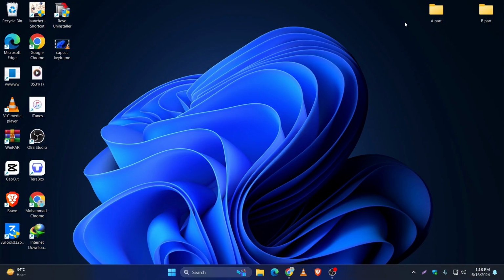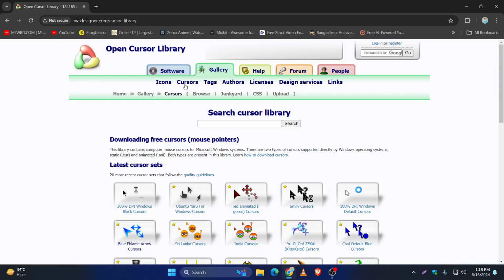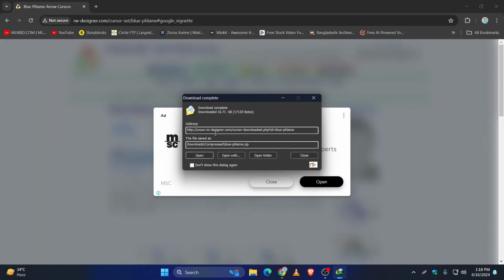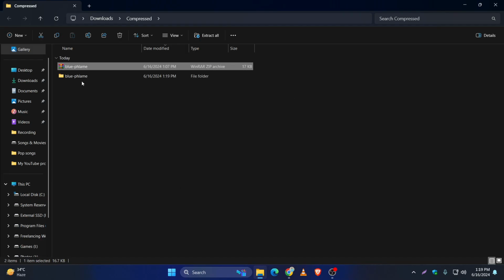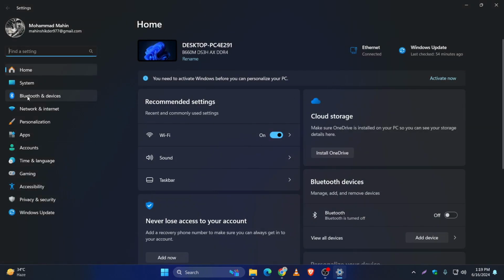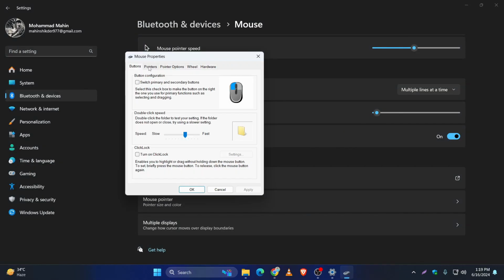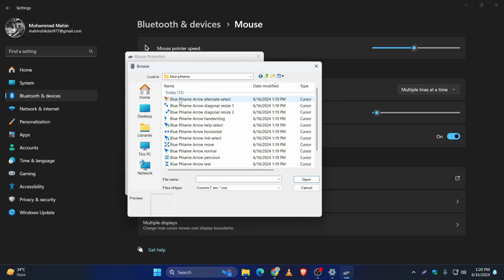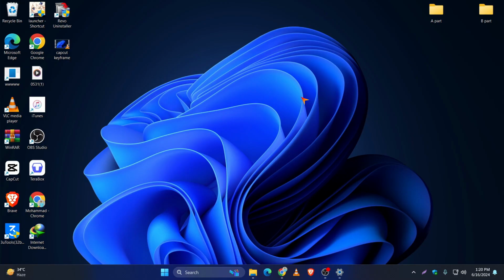The Easiest Way To Change Your Mouse Cursor on Windows 11/10 (Easy Guide)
Learn how to customize your mouse pointer, change its size and color, and choose a new cursor style using Windows settings.

In this video:

1. Change the mouse cursor in Windows 11
2. Customize mouse pointer size and color
3. Change the cursor style
4. Personalize your Windows 11 desktop